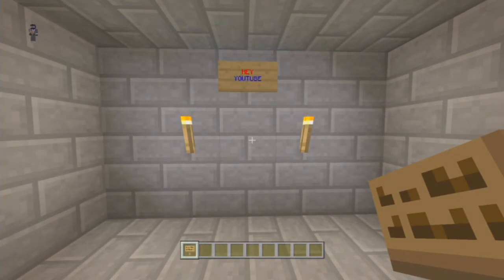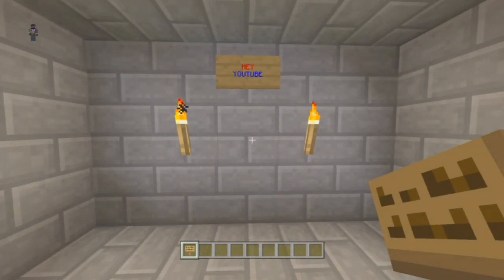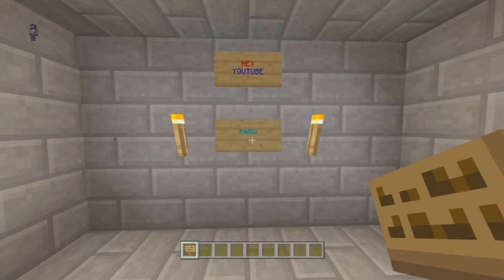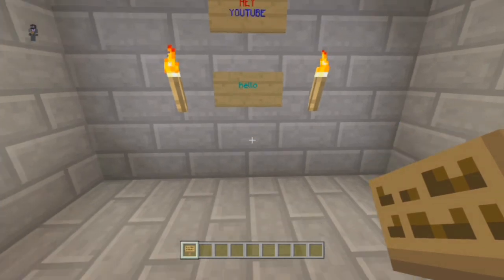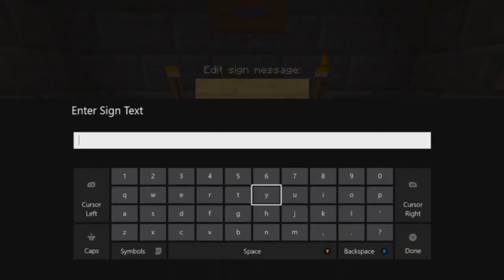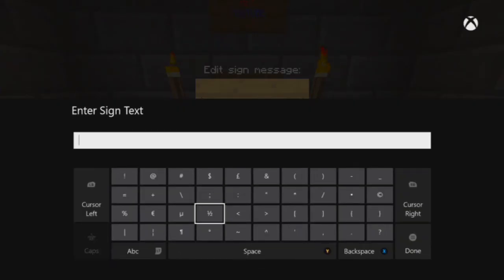minecraft colourful sign glitch (works on all consoles Xbox one, Xbox 360, PS3 & Ps4)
1 = BLUE
2 = GREEN
3 = TORQUOISE
4 = RED
5 = PURPLE
6 = ORANGE
7 = LIGHT GREY
8 = GREY
9 = VIOLET